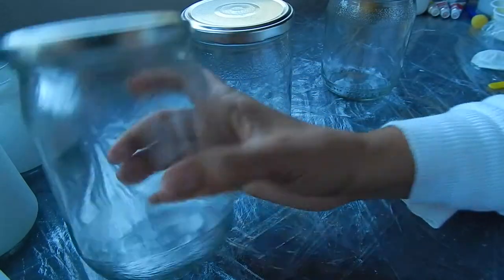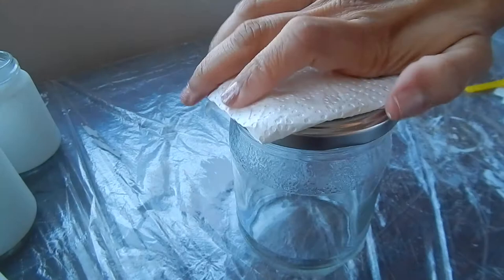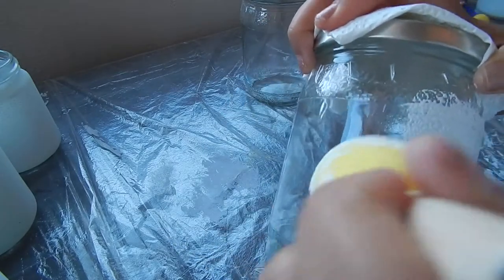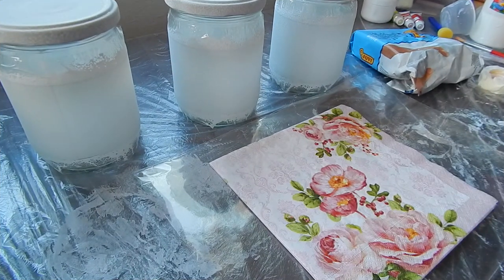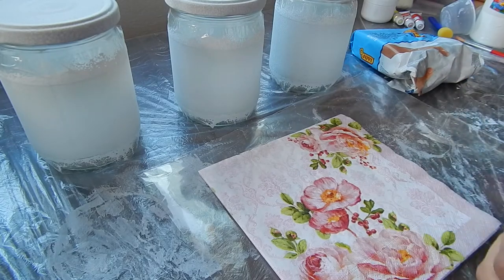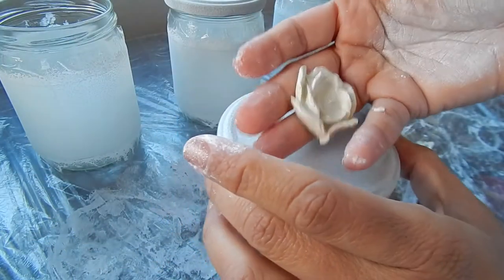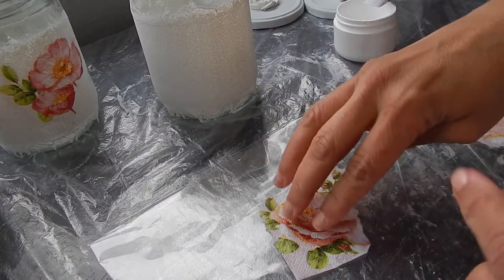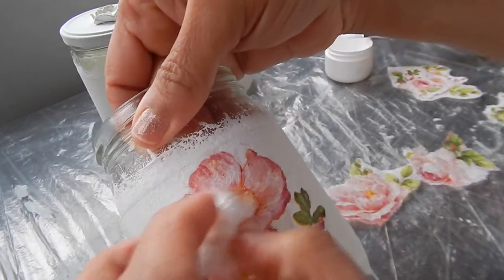Vintage-Style Decoupage || Decoupage on Glass Series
I really enjoyed this decorative decoupage project, using recycled glass jars!

🎉MOCA'S WORLD MERCH is now available! Choose from an assortment of Books, Oracle & Tarot Card Decks, Music, Apparel, Homeware & Accessories. I would love your support!🙏 I will be adding new products from time to time, so please check the Merch Sites periodically.

✹ BOOKS BY MOCA ON AMAZON WORLDWIDE: